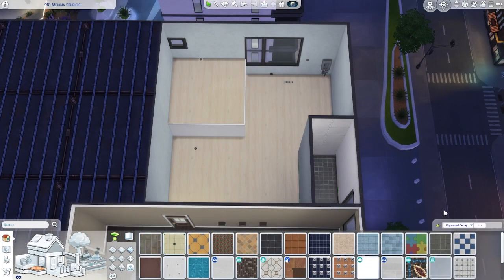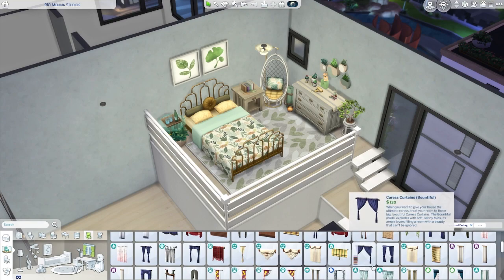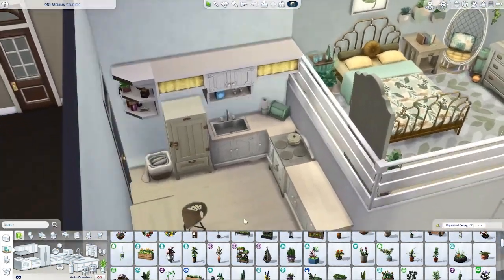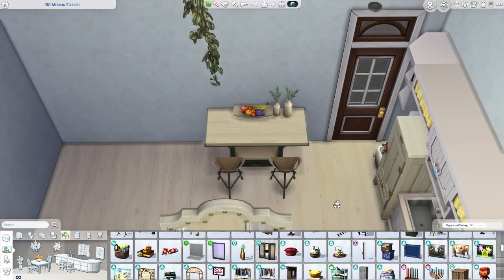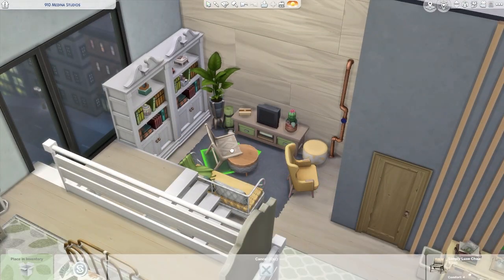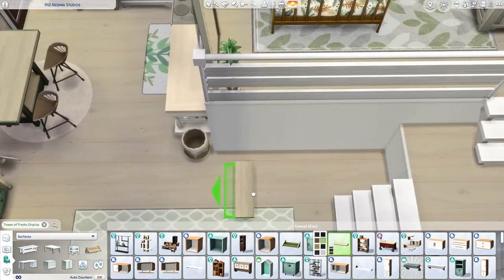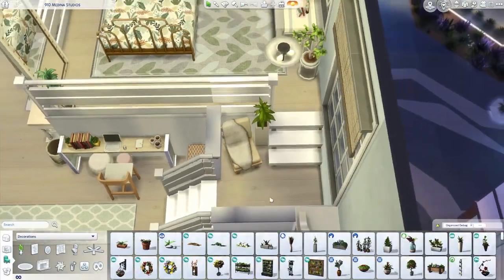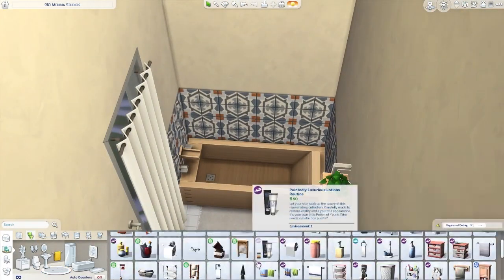Earthy Loft Apartment!🪴🌼Speedbuild + Voiceover (No CC)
Today I Built an Earthy Loft Apartment in the sims 4! This build IS on the gallery if you would like to download it however you will need to add the platforms back! I hope you enjoy this build because I had a lot of fun making it :D
My Gallery ID is: iHanza
Feel free to download this off of the gallery if you like :D and of course any other builds off my gallery that you want!